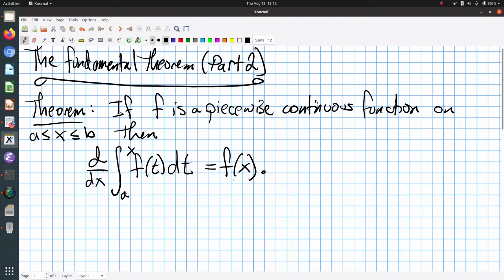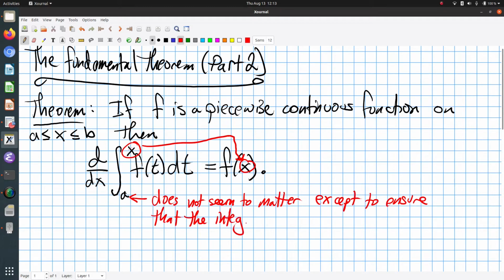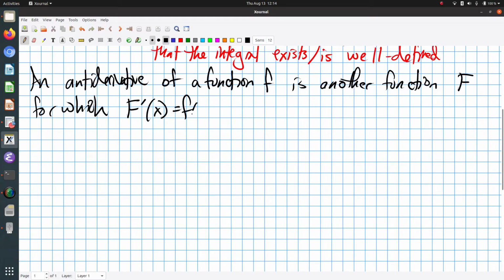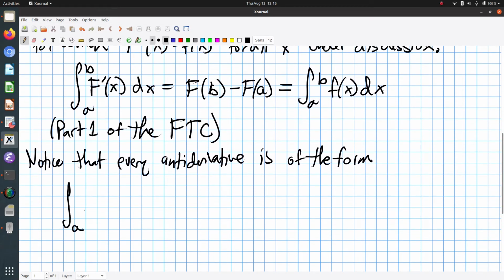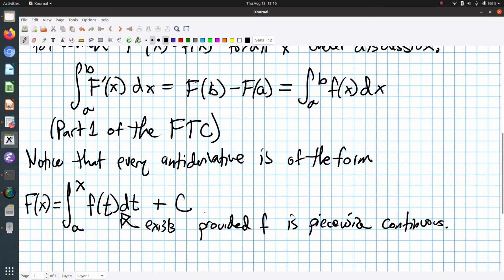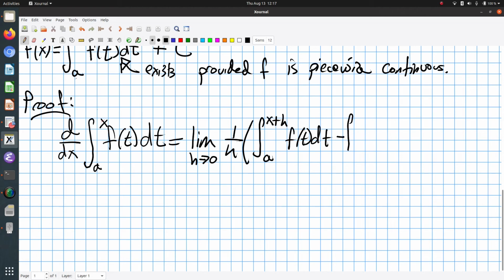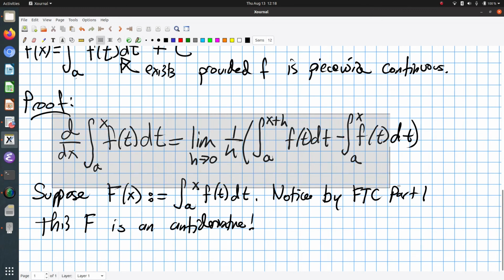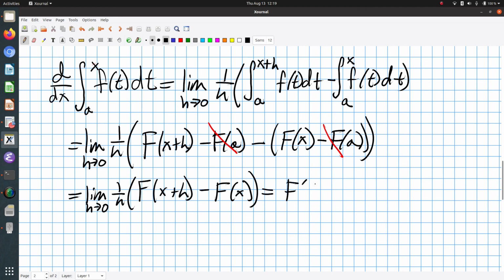Fundamental theorem of calculus (part 2)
The derivative of an antiderivative of a function is, naturally enough, the function itself.